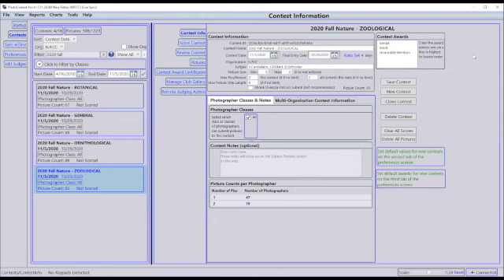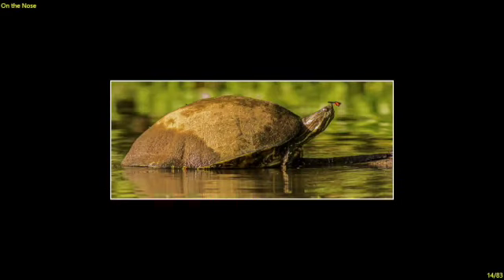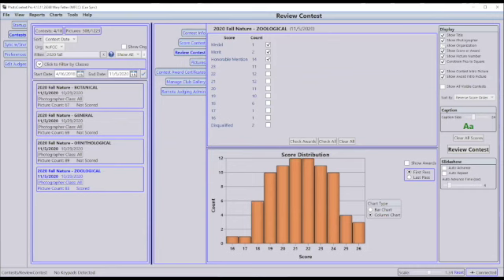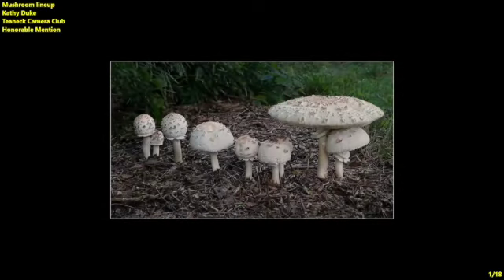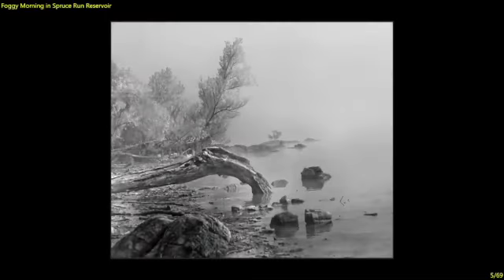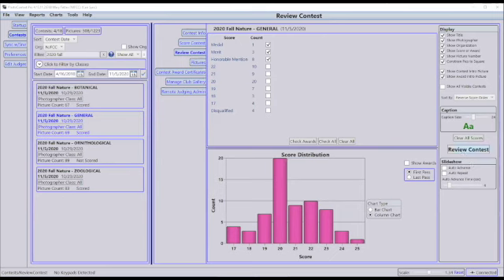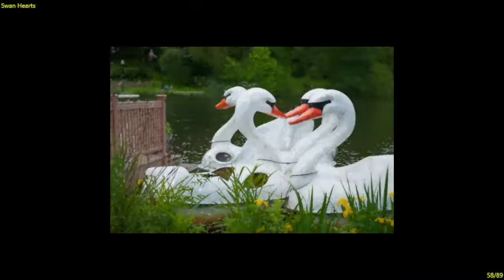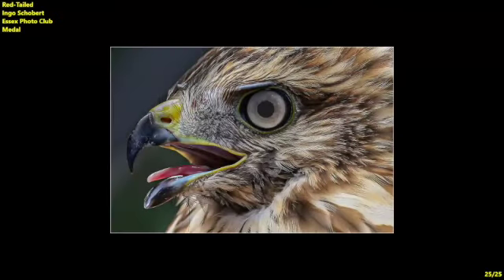NJFCC Fall Nature Competition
The NJFCC Fall Nature Competition held on Thursday, November 5, 2020 was hosted by Camera Naturalists Photography Club. The Nature Competition is divided into four categories - Botany, Ornithology, Zoology, and General Nature. Nature competitions do not permit any man-made objects to be in the image, this is know as "no hand of man." Awards include Medal, Merit and Honorable Mention. There were a total of 308 - Botany - 67, Ornithology - 89, Zoology - 83, and General Nature - 69. NJFCC hopes you enjoy watching the competition.